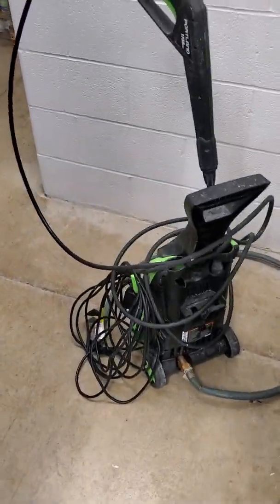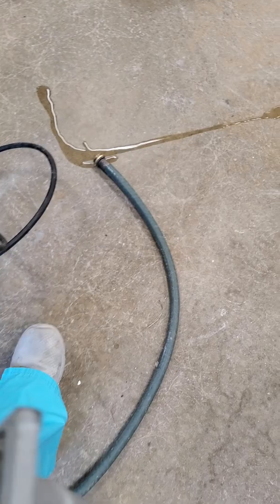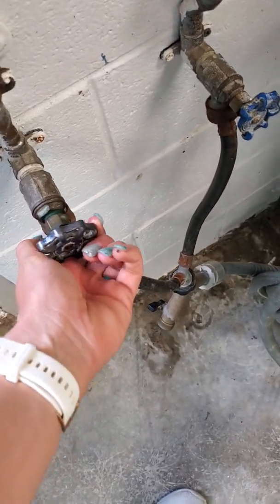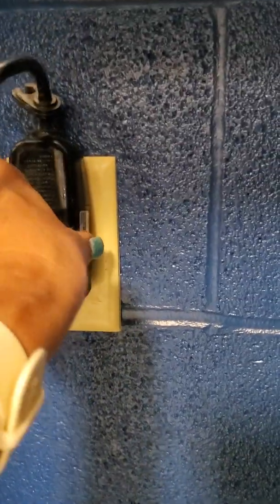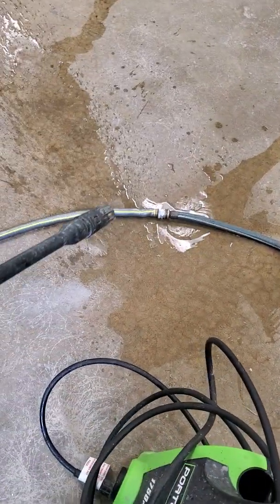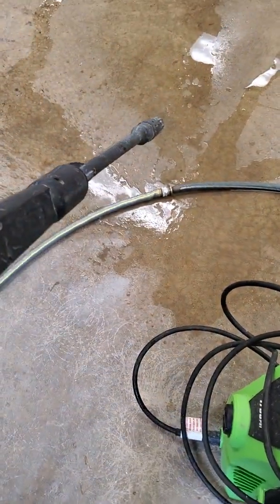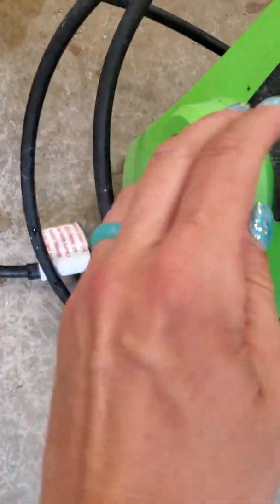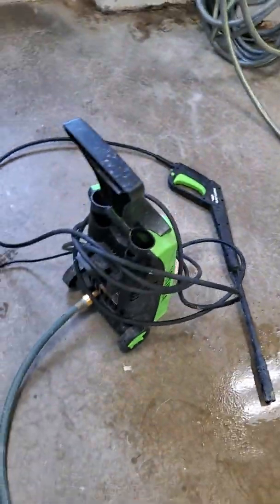ACWHCC AVS- how to use the pressure washer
from set up to running, how to use the pressure washer.

always make sure it's put away completely when done using.